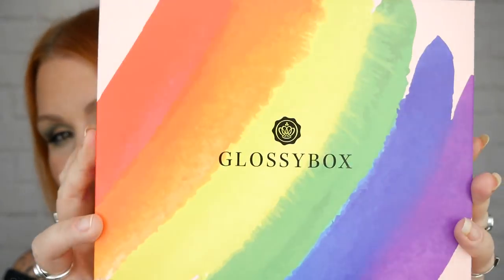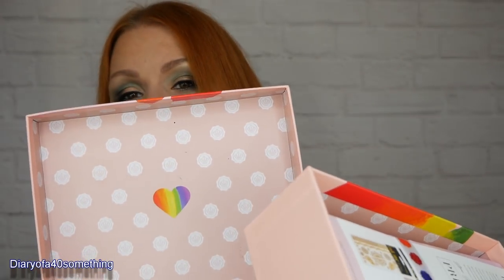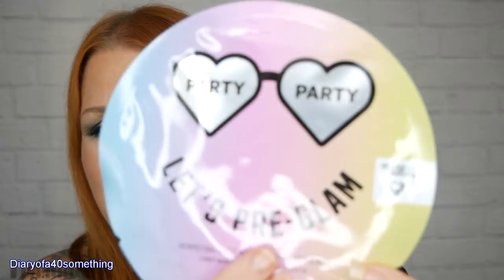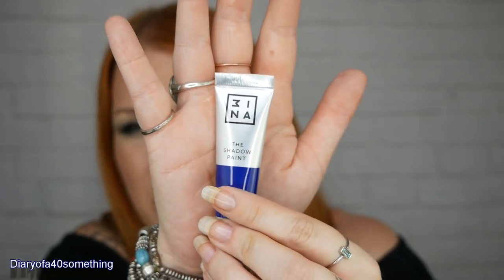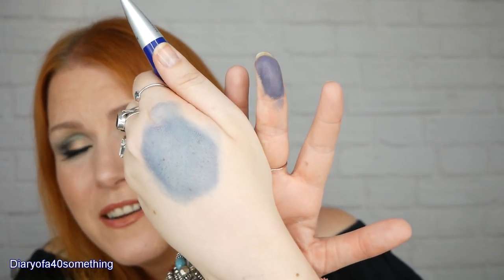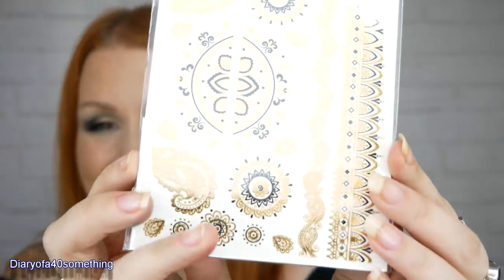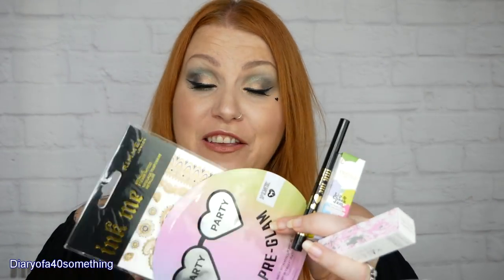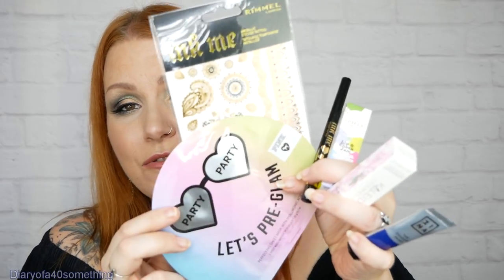Glossybox August Beauty Subscription Box Unboxing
🏳️‍🌈 SPECIAL PRIDE EDITION BEAUTY BOX COSTS £13.25 WITH A VALUE OF OVER £58 AND INCLUDES 6 FULL SIZE ITEMS 🏳️‍🌈

Hi, In this video, I will be Unboxing a August 2018 Glossybox UK beauty subscription box. Glossybox is a monthly box that contains a mix of full and sample size items. Each box costs £13.25 per month which includes p+p and you can cancel at any time as long as you cancel before the 14th of the month you won’t be charged for the following month. This is Glossybox special edition box to celebrate Pride month in August. Claire x

To skip forward to see what i receive in the box without listening about the subscription etc, please skip to : 3.32 mins in

Products Inside This Month’s Box:
-Rimmel London Ink Me Stamp rrp £4.99 full size inside box
-Victoria’s Secrets Sheet mask rrp £5 full size inside box
-Trifle Cosmetics Lip & Cheek Jam rrp £17.50 full size inside box

Money off Links:
Bettybox *** receive a discount off your 1st box please use code : F0GJOV
Pink Parcel *** for £3 off your 1st box
Look Fantastic *** Code=CLAIRE-RDC8&li for £5 off your first shop

Some links may contain affiliate links; this does don't effect any purchases you make, it may mean i might receive a small commission which all goes in helping my channel to grow ad If any links/discounts do not work, please let me know.

Diaryofa40something-Glossybox August Beauty Subscription Box Unboxing